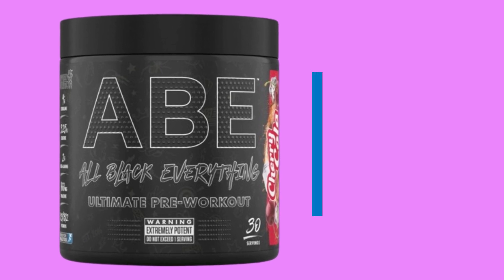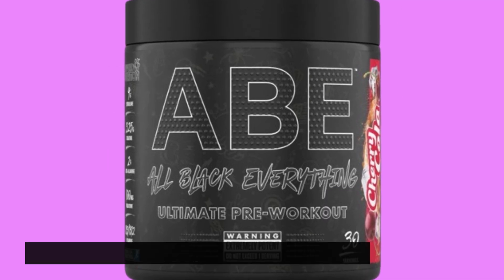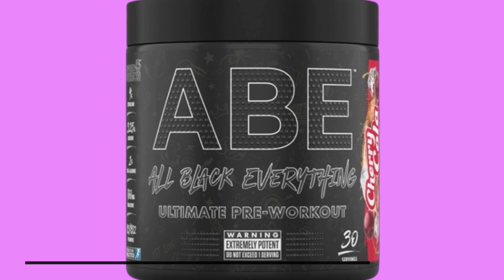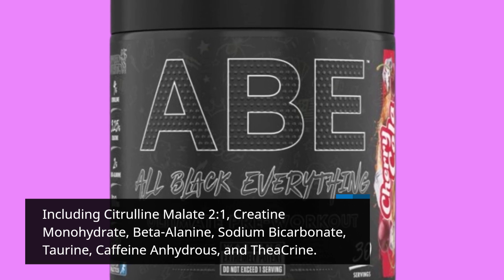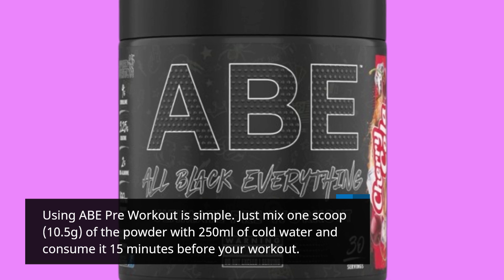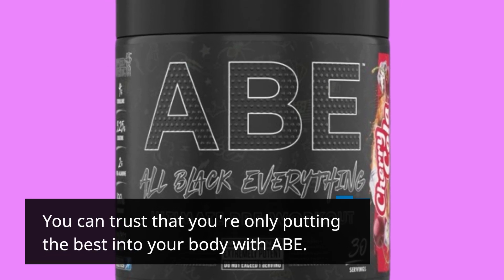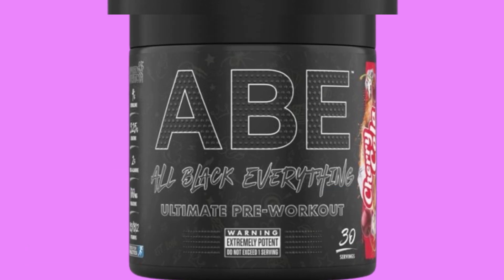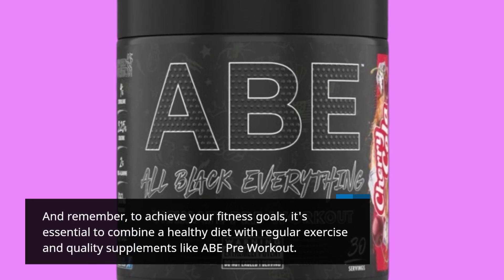🏋️‍♂️ Applied Nutrition ABE Pre Workout | All Black Everything Powder | Best Pre Workout Meal 🏋️‍♂️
Amazon Product Name : Applied Nutrition ABE Pre Workout

In today's video, we're diving into the world of fitness and nutrition to uncover the secrets of the Best Pre Workout Meal that will fuel your workouts and help you achieve your fitness goals! What you eat before your workout can make a significant difference in your energy levels, performance, and recovery. Join us as we explore a variety of pre workout meal options, discussing their nutritional benefits and suitability for different types of exercises. Whether you're a dedicated athlete, a fitness enthusiast, or someone looking to maximize the effectiveness of your workouts, our comprehensive guide will help you discover the Best Pre Workout Meal tailored to your needs. Don't miss out on this essential guide to optimizing your fitness journey with the Best Pre Workout Meal for peak performance! Fuel up and crush your workouts!